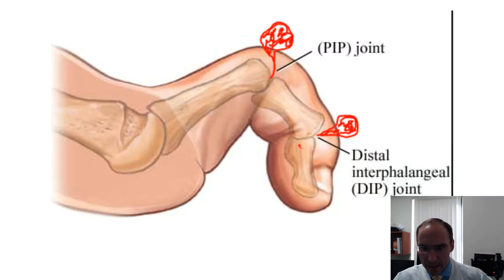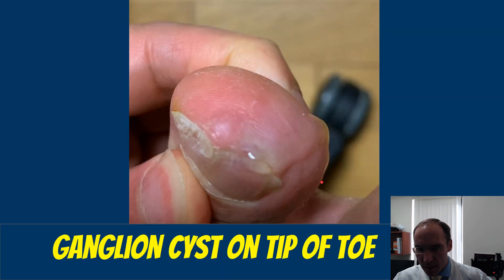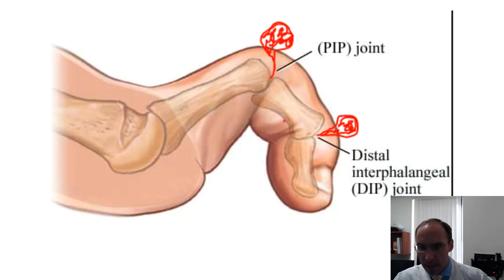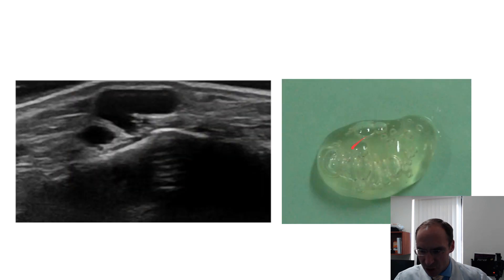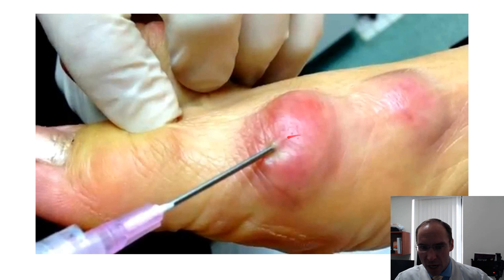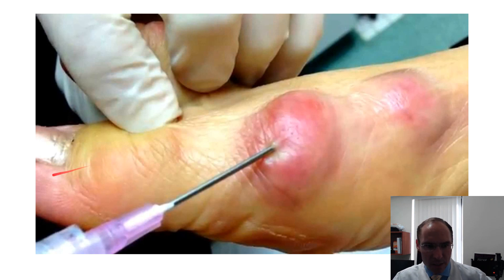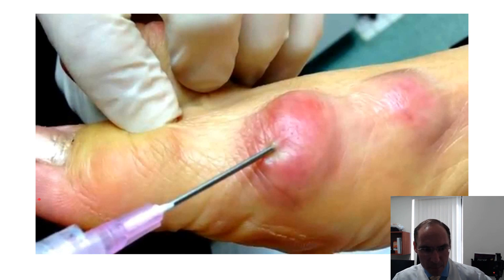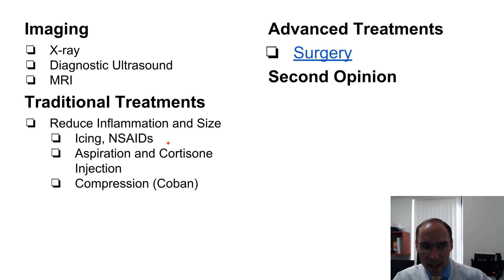Ganglion Cyst On Tip Of Toe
1) MAKE AN APPOINTMENT if you live in Massachusetts and want to see Dr. Pelto

3) PATIENT RESOURCES: Get access to Dr. Pelto’s patient resource page (31 CONDITIONS)